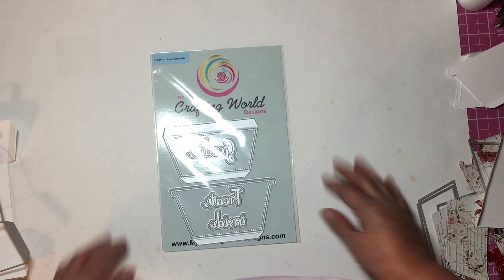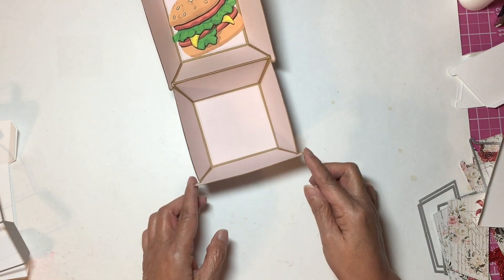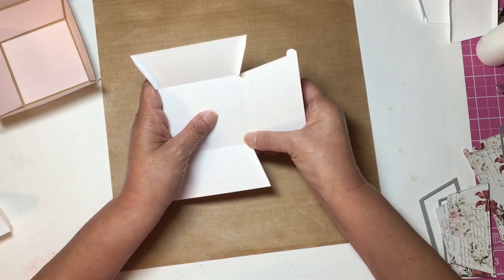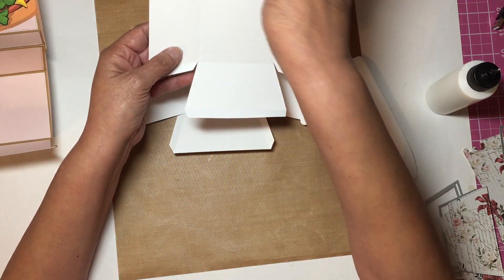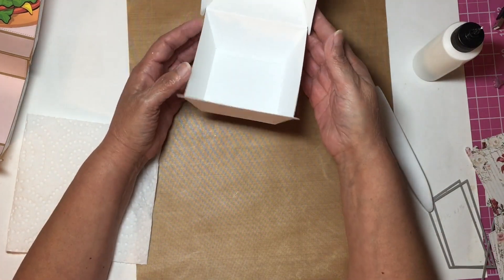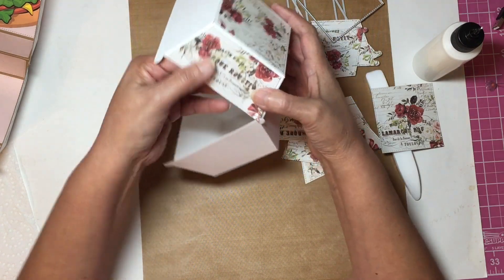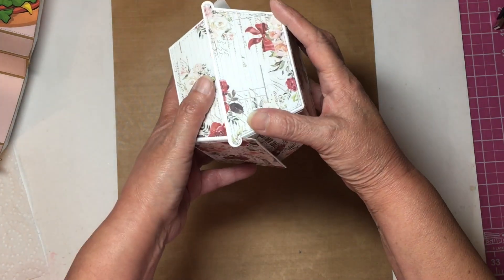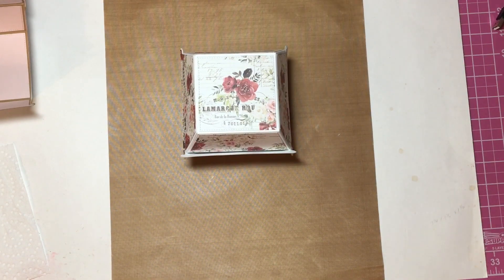Assembly for the hamburger box available at mycraftingworlddesigns(.)com